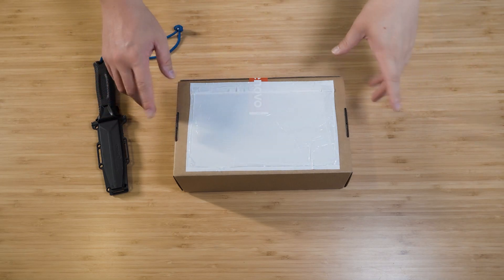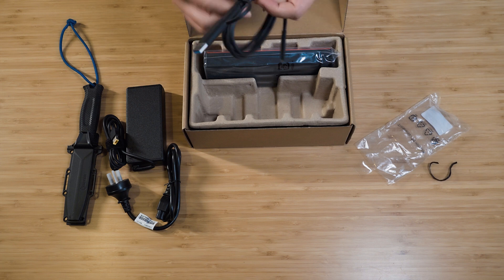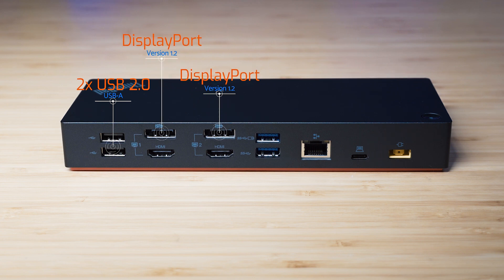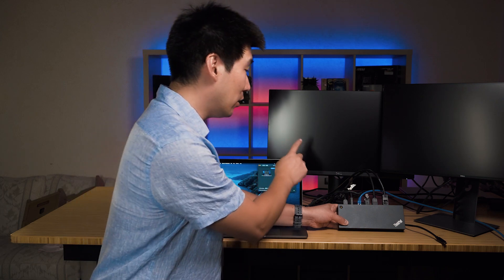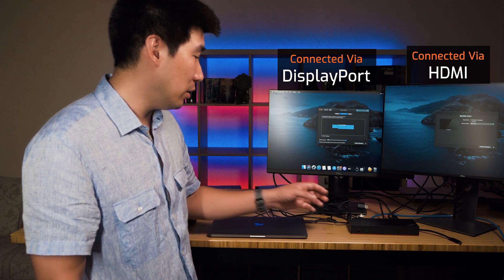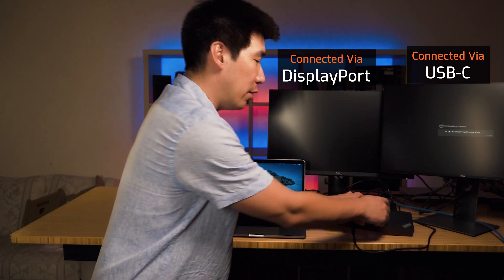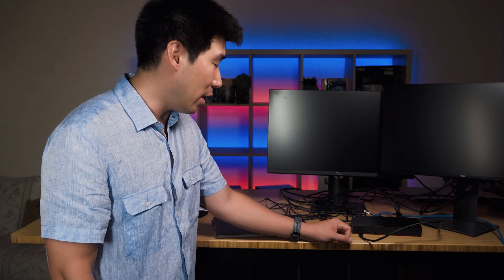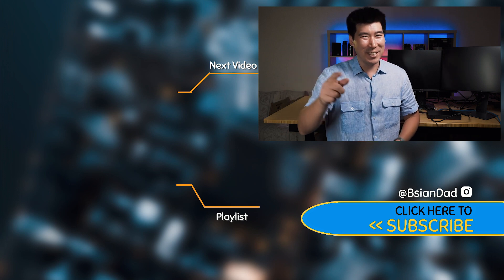Lenovo ThinkPad Hybrid USB-C with USB-A Dock Unbox with Macbook Pro Dual Monitor Experience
Lenovo ThinkPad Hybrid USB-C with USB-A Adapter is a universial docking station or docking port which is able to run dual 4k external monitors. A great device to have at the office or home office for one connection that will connect all your peripherals, network and cables and charge the laptop or device. We will also test out how this Lenovo Hybrid USB-C dock it will perform for a Macbook Pro.

0:00 Intro
0:24 Unboxing
3:08 Ports
5:00 Connecting to Macbook Pro
10:23 Network and Power
10:55 Power Button

I also have Amazon affiliate link as alternative site again no extra cost to your purchase but I will receive commission and this commission will come along to support my channel, Thank you.
(US Amazon)
(Australia Amazon)